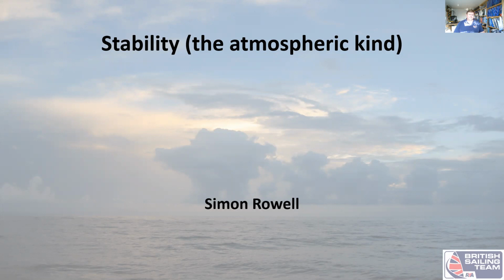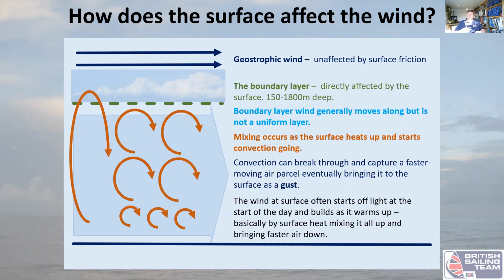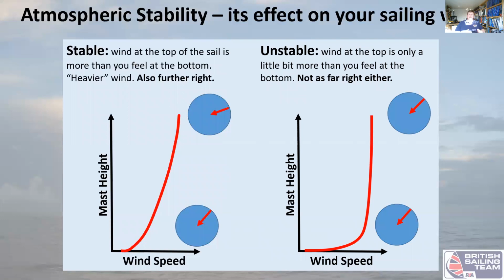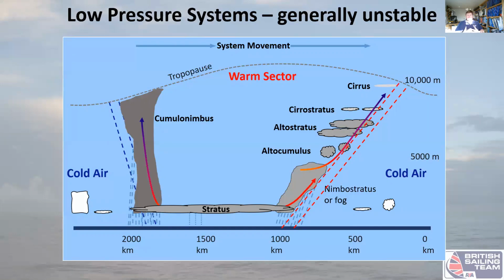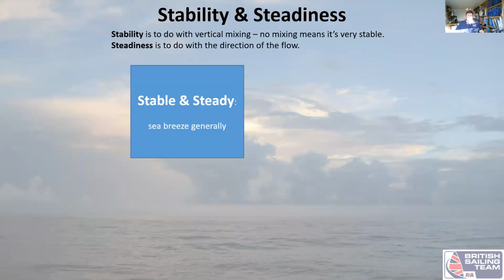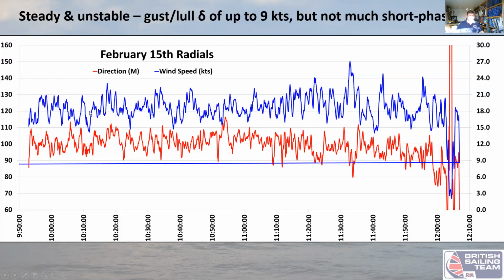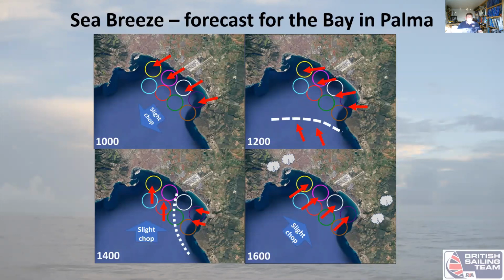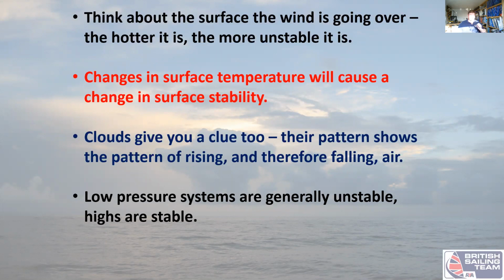Tune-In Tuesday - Youth - Weather with Simon Rowell - April 14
British Sailing Team meteorologist Simon Rowell talks about stability in this week's youth Tune-In Tuesday session.